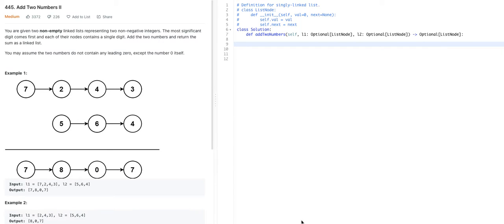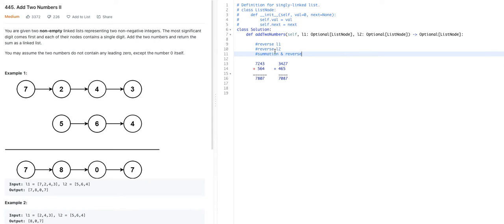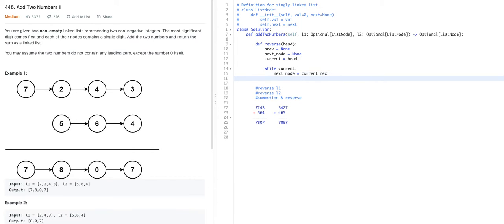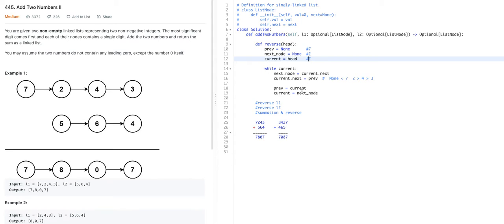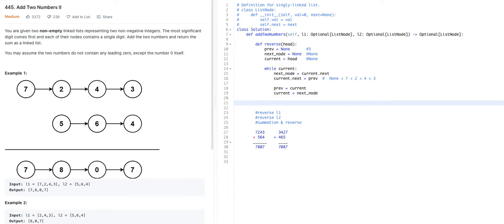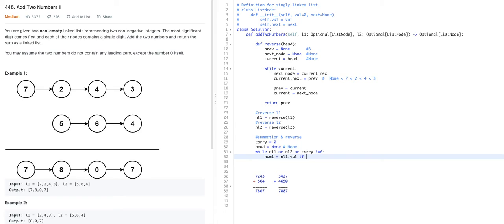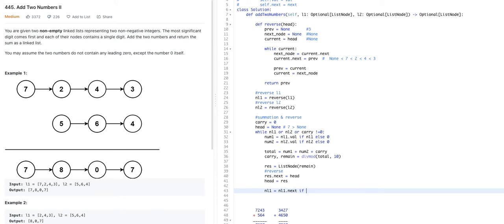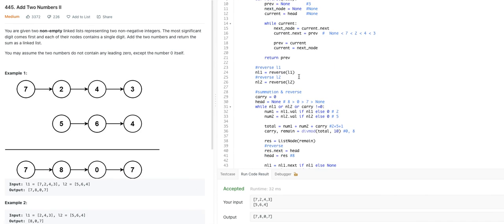LeetCode Q 445. Add Two Numbers II